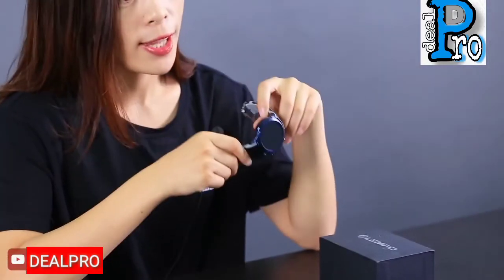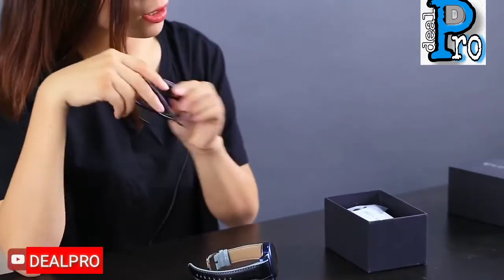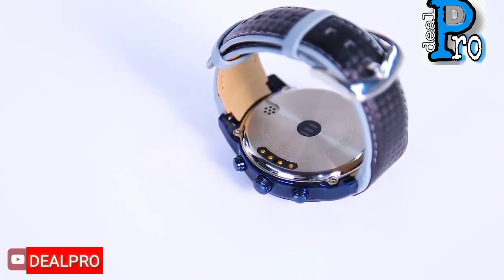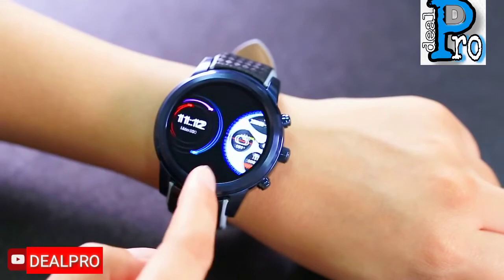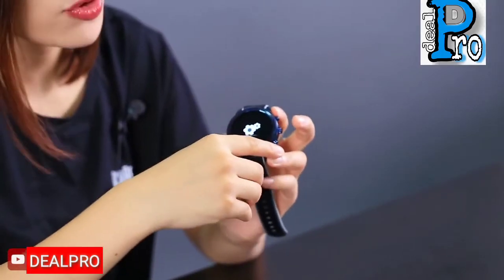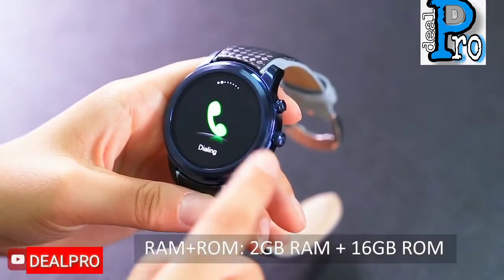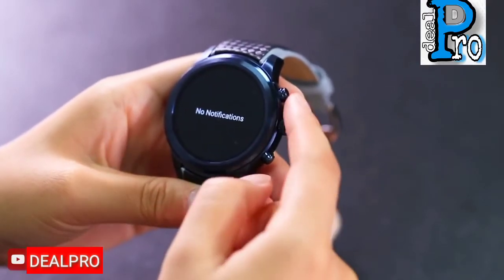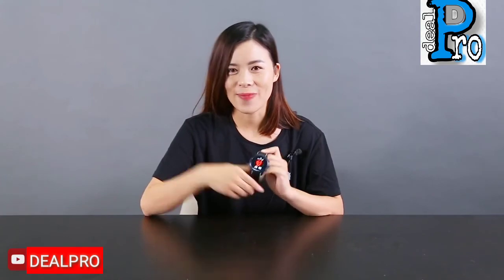Lem5 pro smart android watch || dealpro.in ||3999/-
lem5 pro Android watch
you are online everytime
100 hour battry backup

only at 3999 hurry up
limit addiction